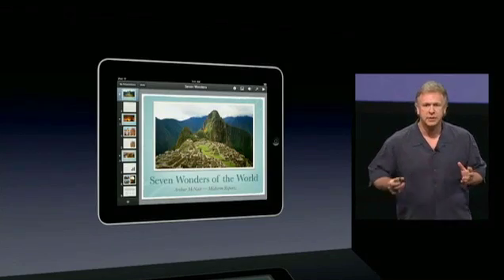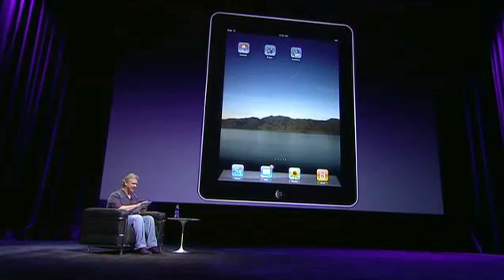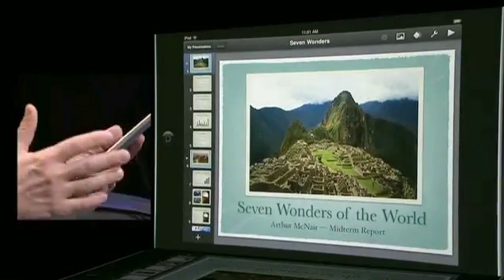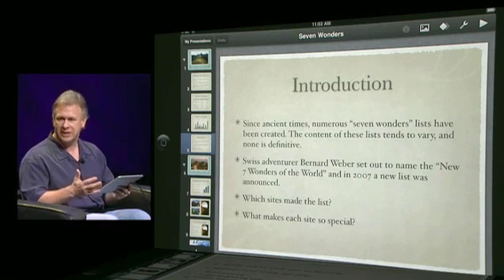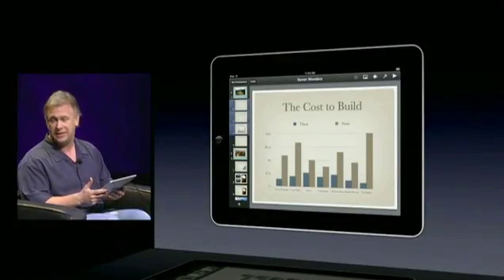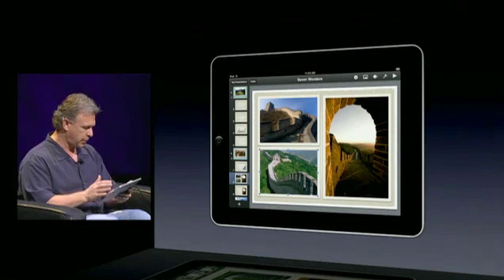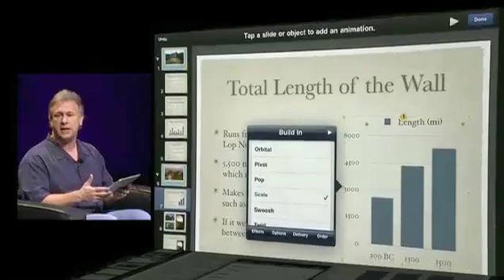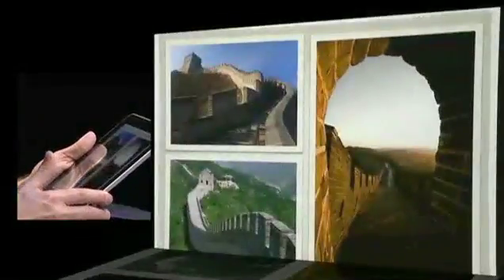Apple iPad: Phil Schiller iWork demo part 1 - Keynote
Apple iPad: Phil Schiller iWork demo part 1 - Keynote 01/27/2010